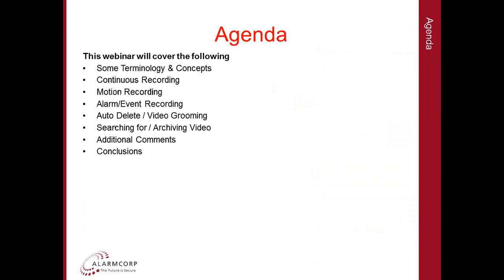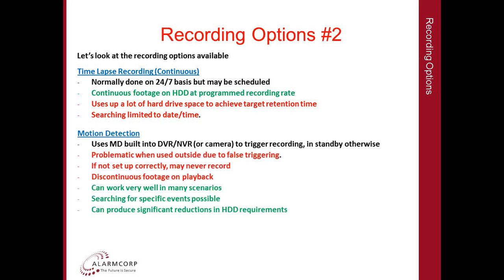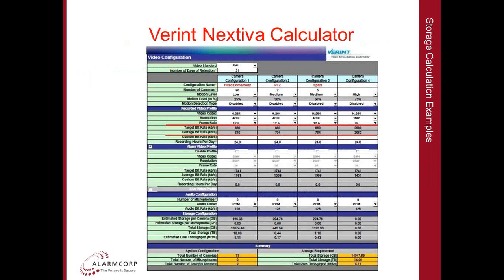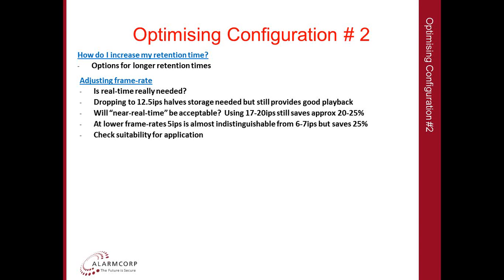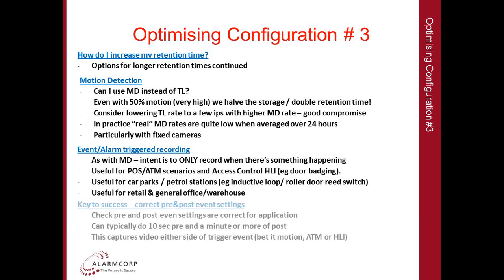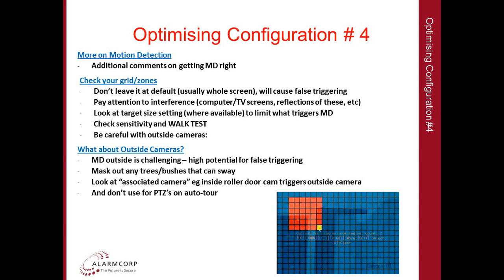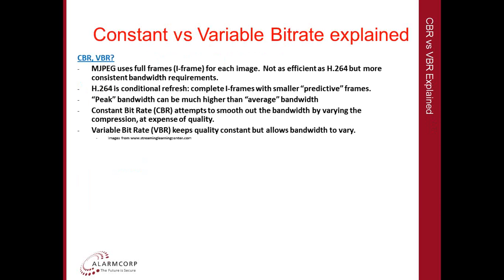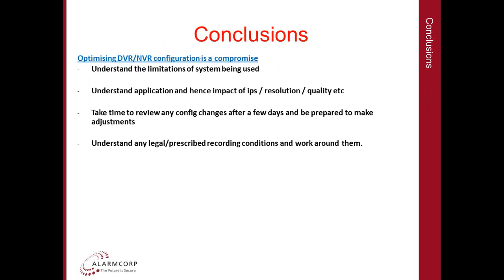Webinar - Optimising DVR NVR Configuration. Recorded 10/10/12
Optimising DVR NVR Configuration